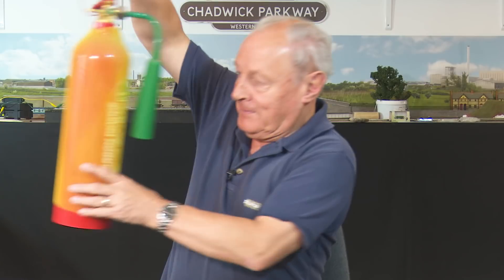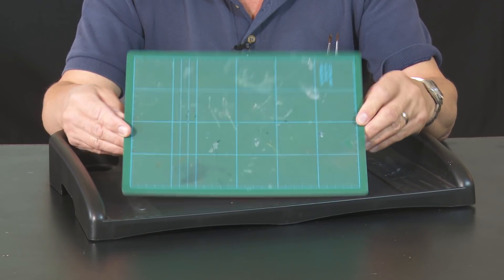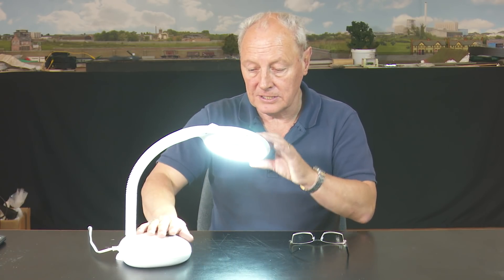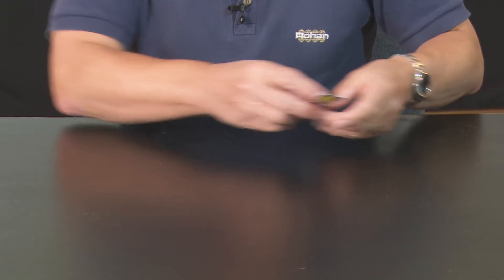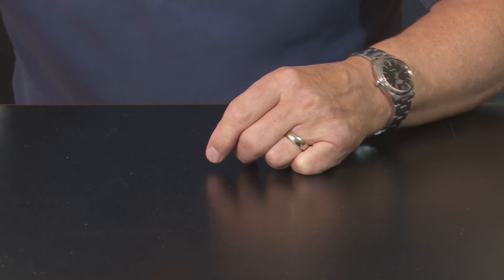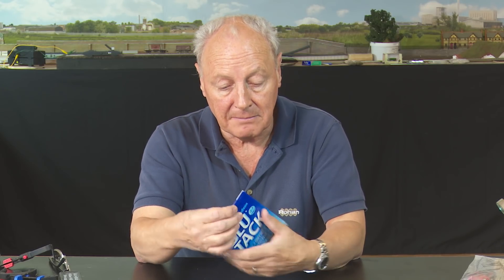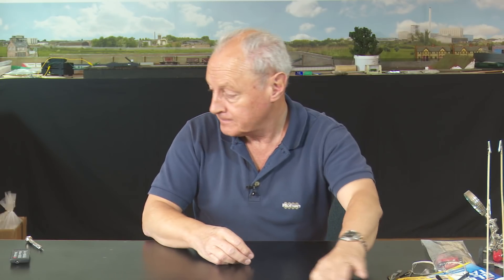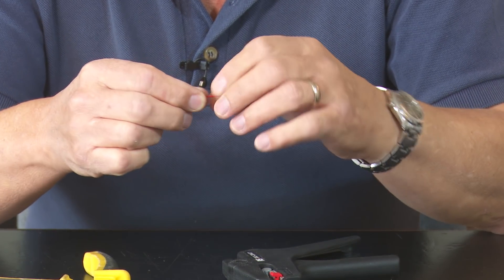Tools for Railway Modelling at Chadwick Model Railway | 71.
What tools I consider should be on the top of any railway modellers list.

Amazon Links.